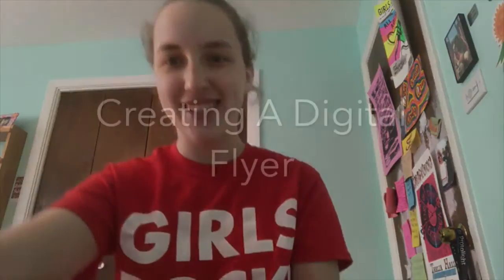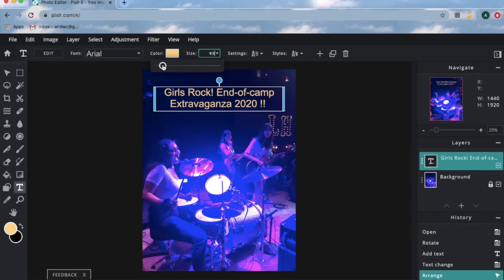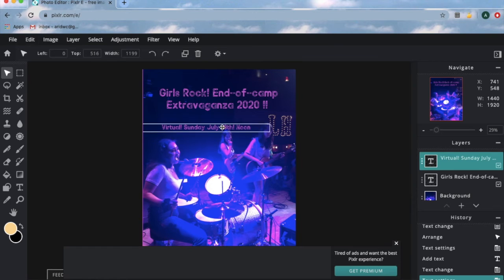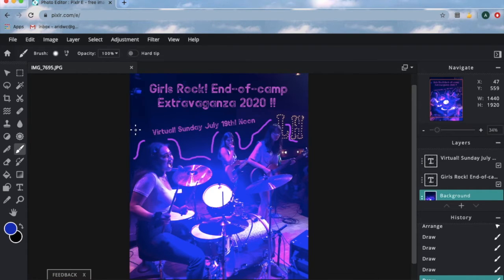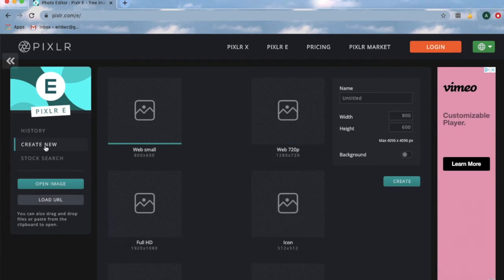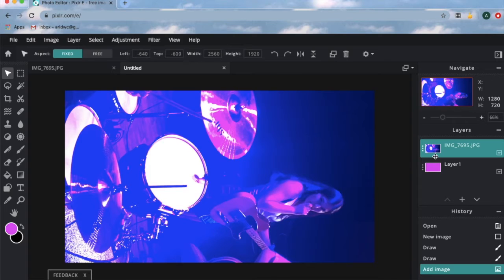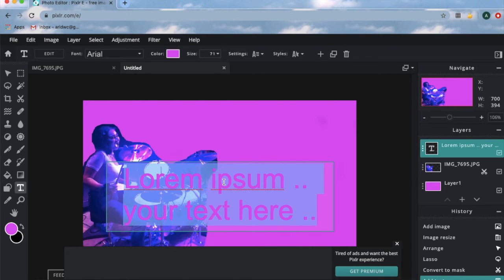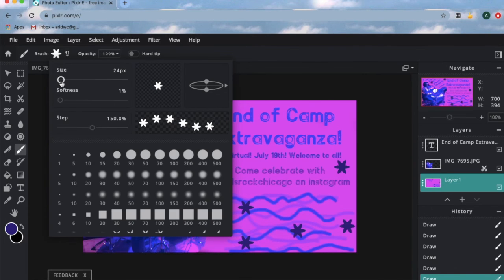Flyer Making with Ari & Emily!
Learn how to make an aesthetic poster using digital and analog methods.